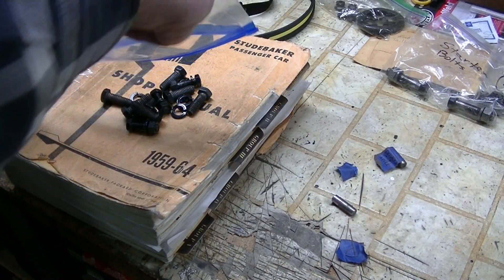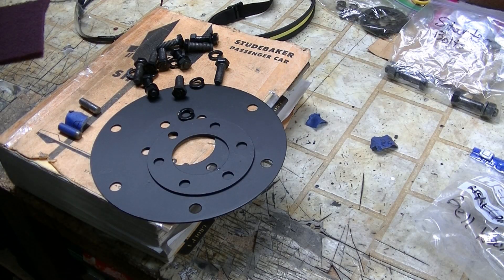PART ONE: Installing the Flex Plate & Torque Converter on a Stude V8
We start the install of the Flex Plate & Torque Converter on the 1962 Studebaker GT Hawk engine. Part one of two videos.